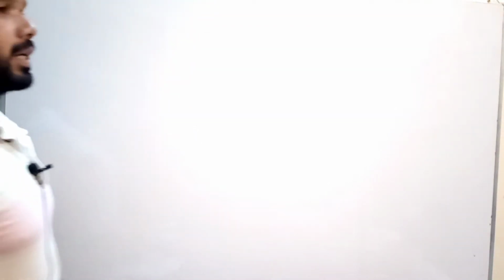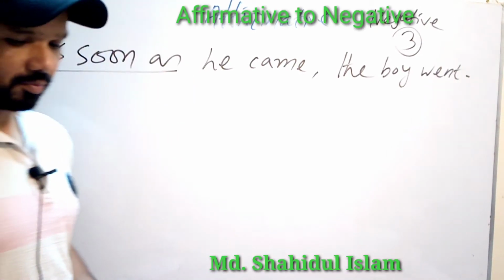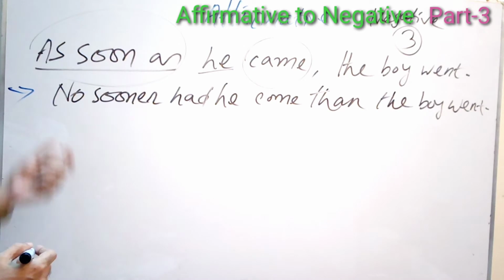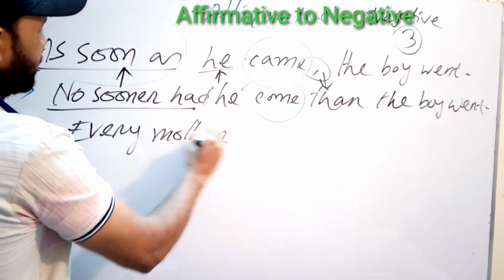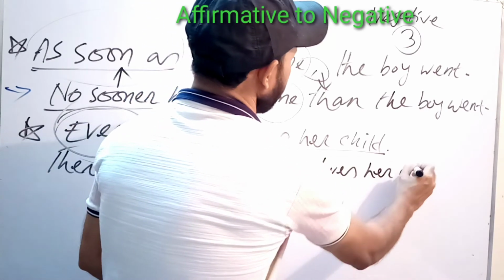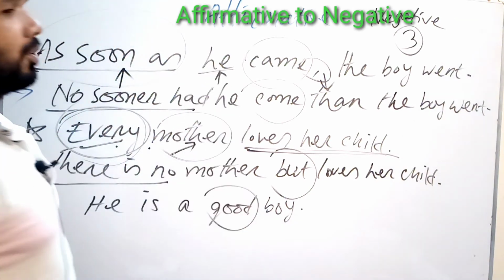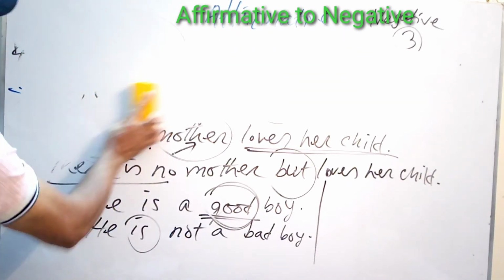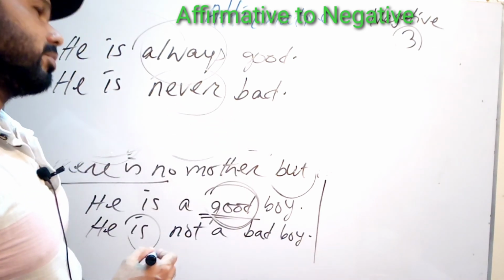Affirmative to Negative Part-3